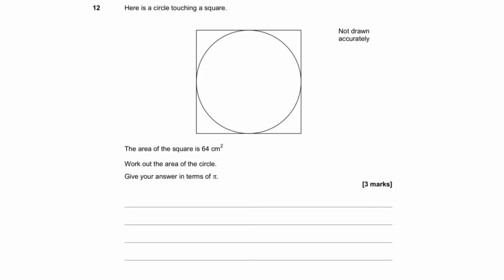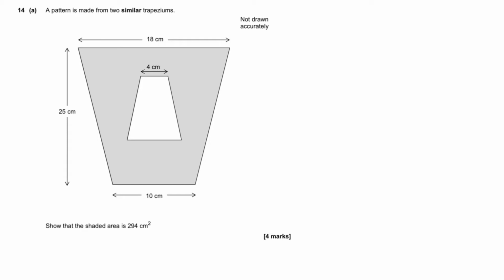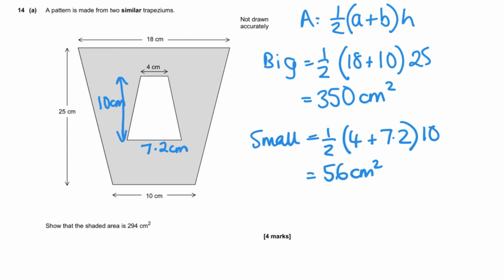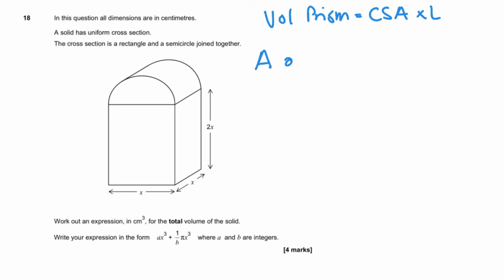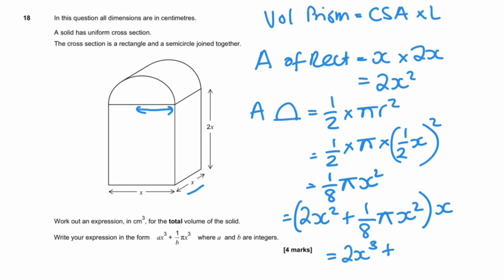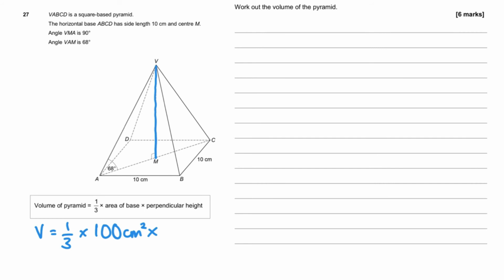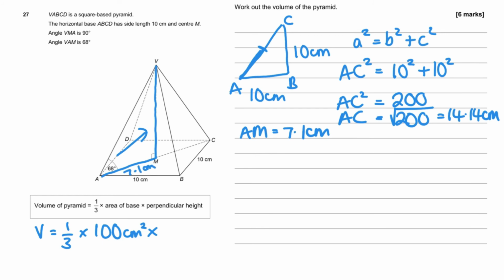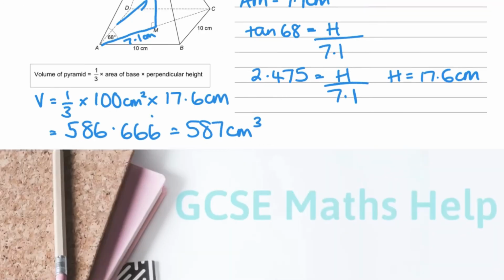Area and Volume Exam Questions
This video is full of exam questions on area and volume and the key points you need to know for your exam! Including surfacearea of cones, prisms, spheres and cylinders.